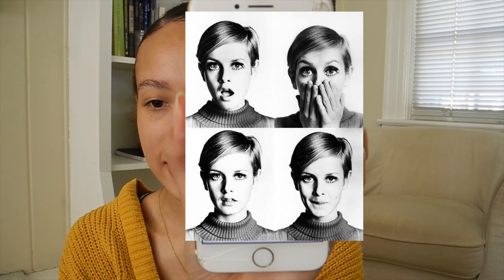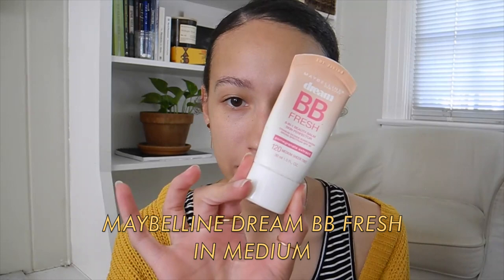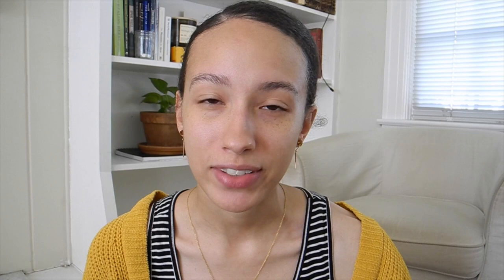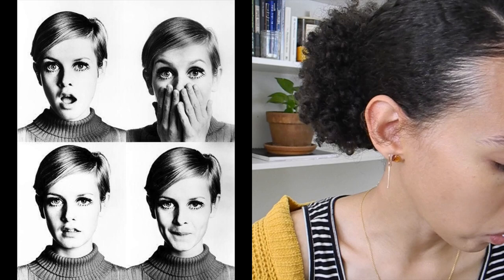Flamboyant Gamine Makeup Series: Twiggy's 1960s Eyeliner and Freckles | Authentic by Frani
Twiggy, flamboyant gamine icon, is well known for the graphic eyeliner look I recreate in this video. Personally, I love this look and think it's so versatile and beautiful.

Let me know what you guys think in the comments!

Twiggy's 1960s Eyeliner and Freckles | Flamboyant Gamine Makeup Series | Authentic by Frani